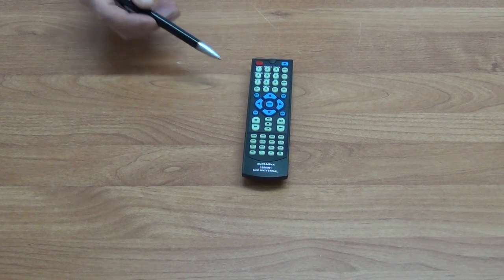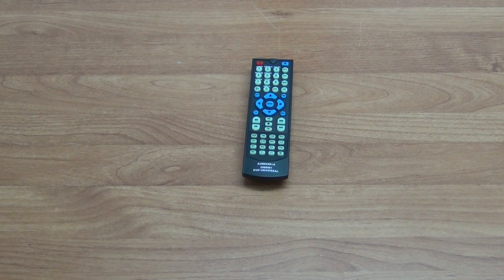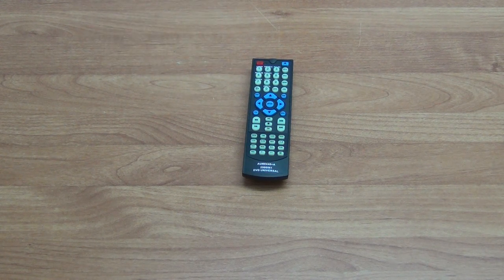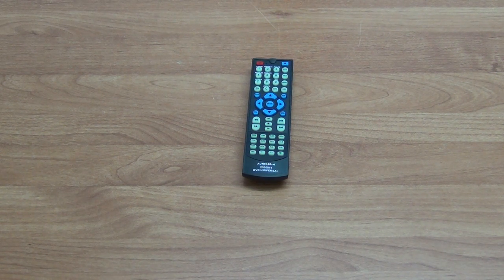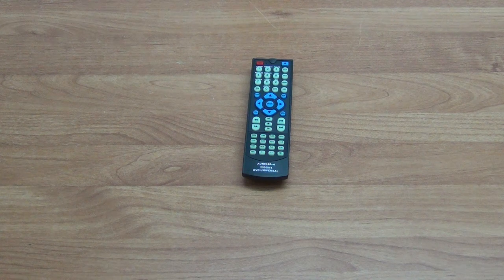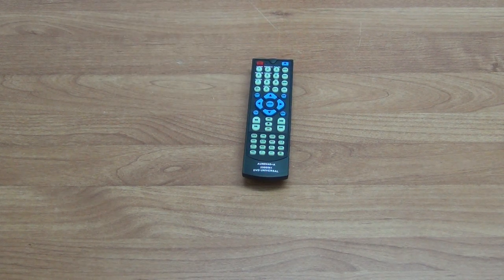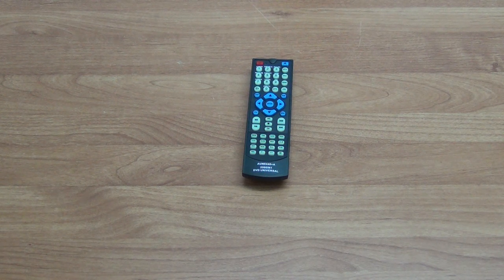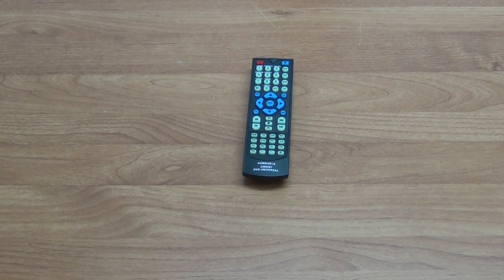SHARP DVD Player Remote Control